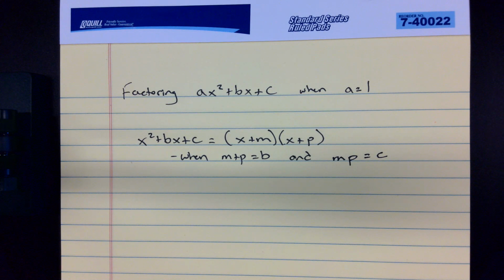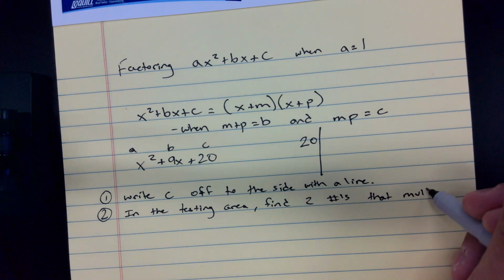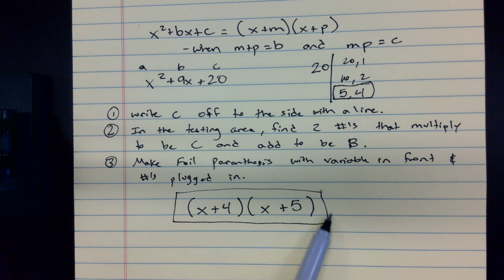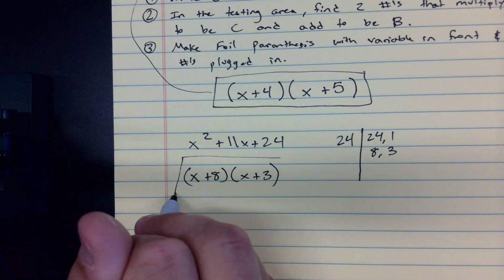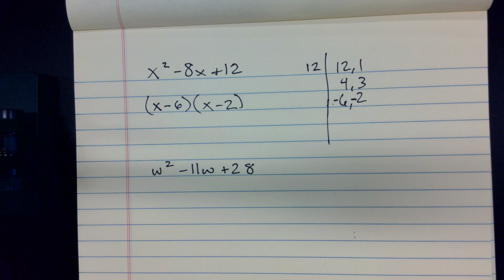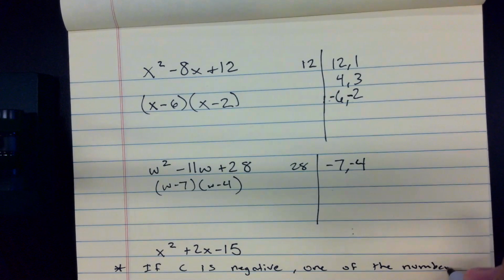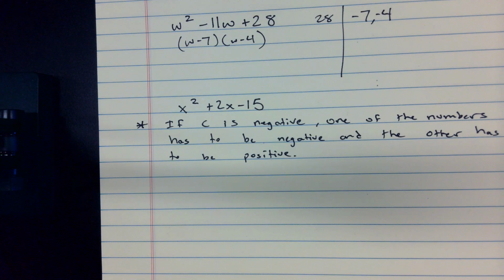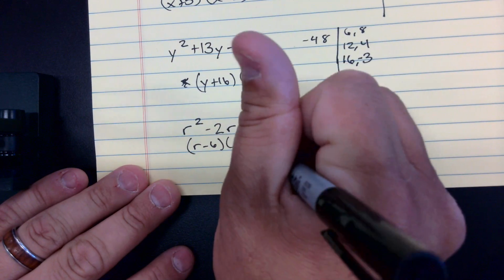9/8 1-6 Math 2